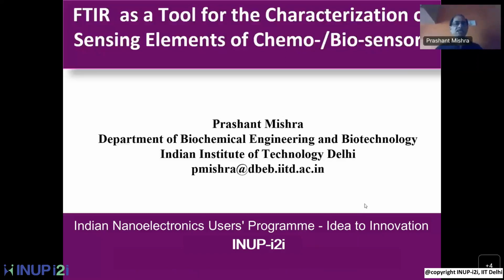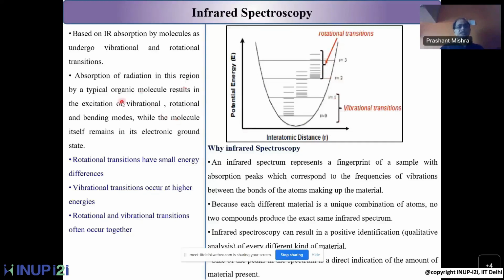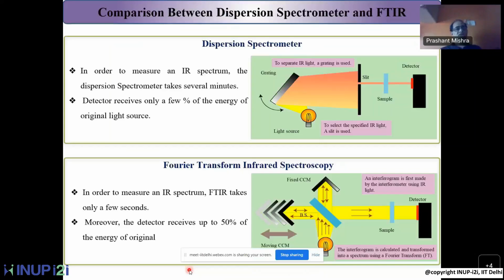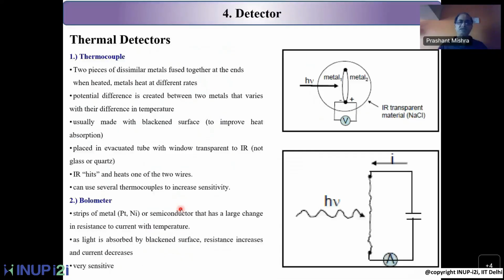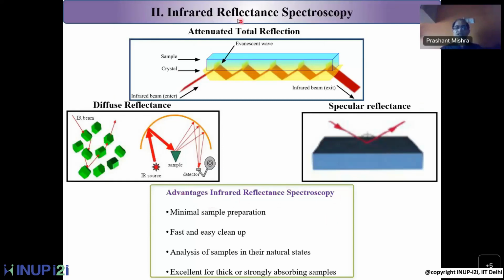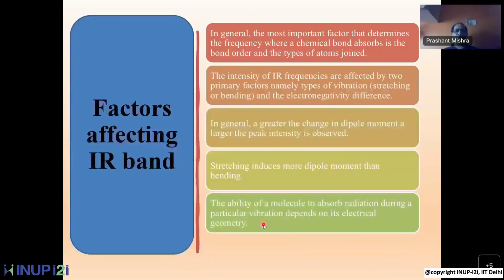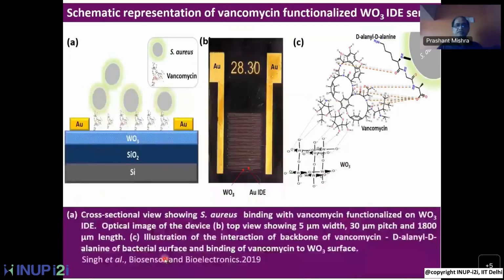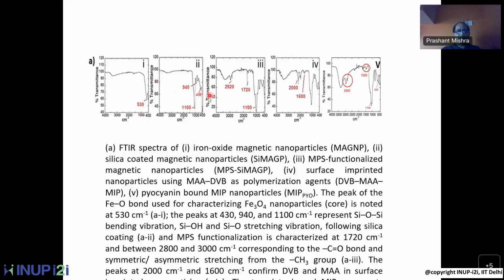Fourier Transform Infrared Spectroscopy